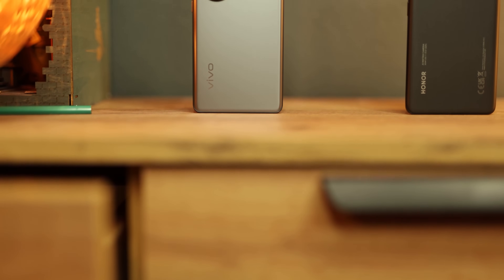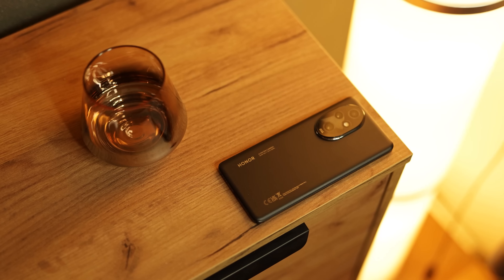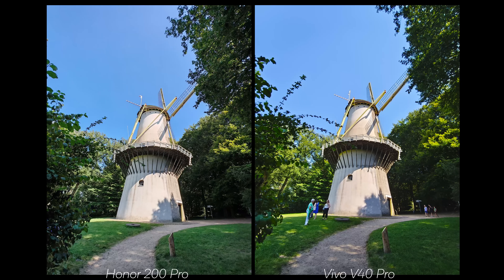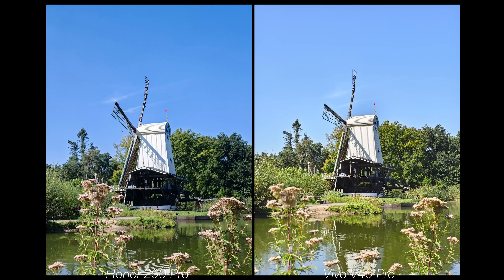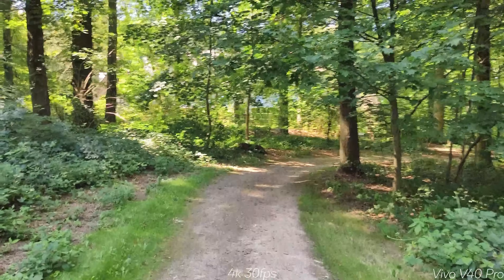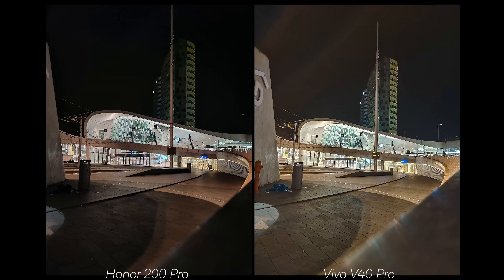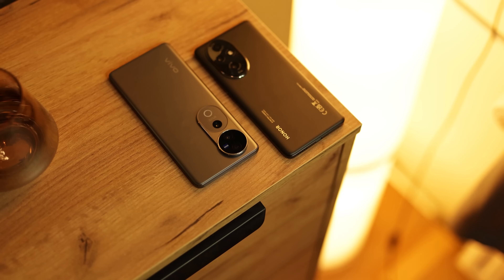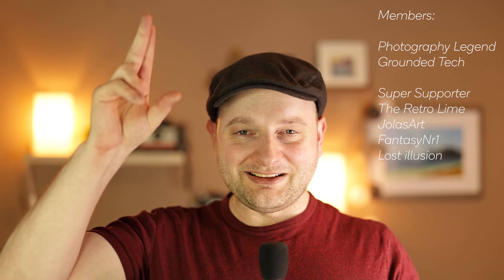Honor 200 Pro vs Vivo V40 Pro Camera Comparison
So how do the Vivo v40 pro and Honor 200 Pro compare? Well let's discuss!

Members:
Photography Legend:
GroundedTech

Super Supporter
The Retro Lime
Jolasart
FantasyNr1
Lost illusion

Canon R8:

Sigma Art 50mm f/1.4

Rode NT1A: